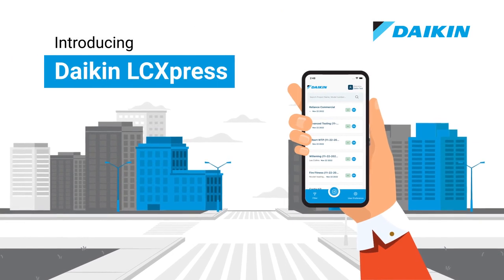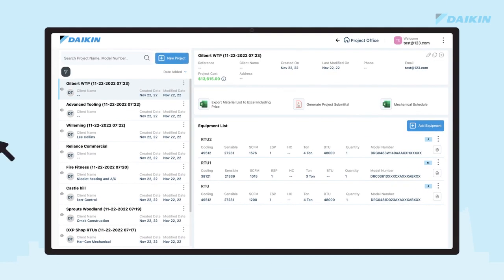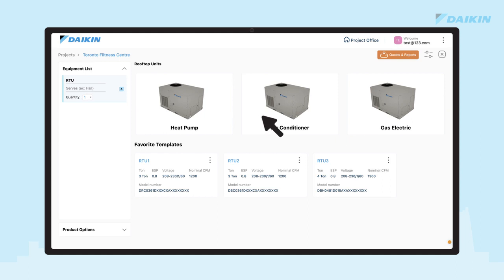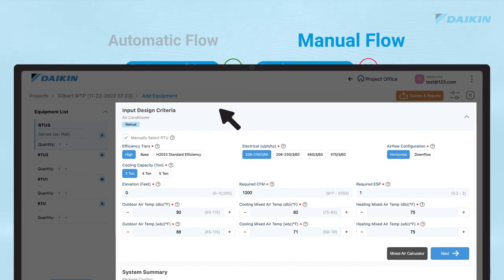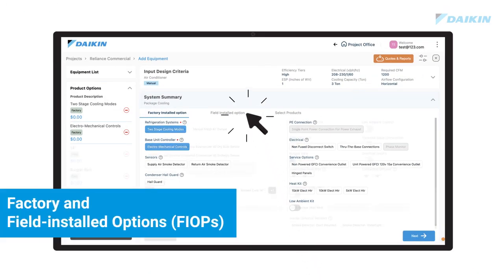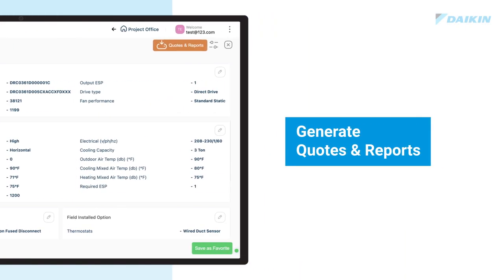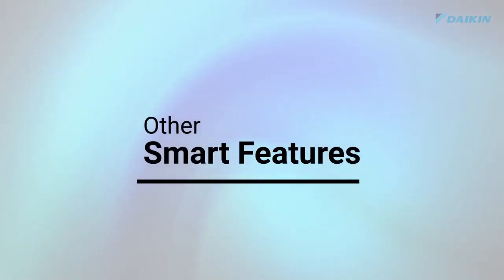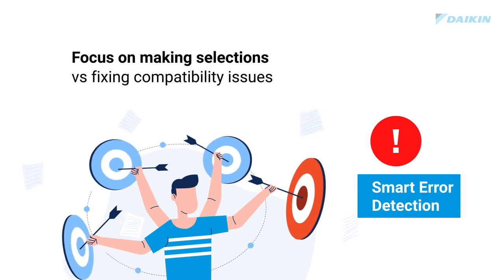Daikin LCXpress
Tool to configure Daikin Light Commercial Packaged Rooftop Units